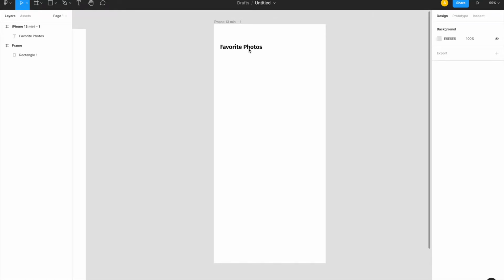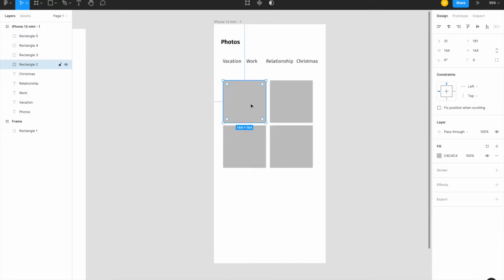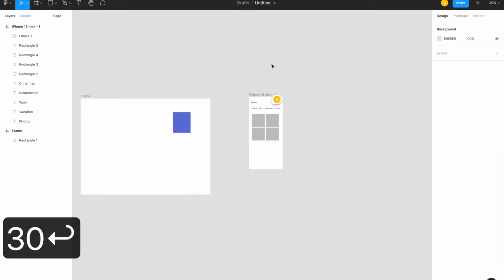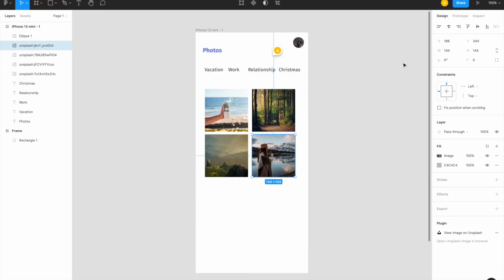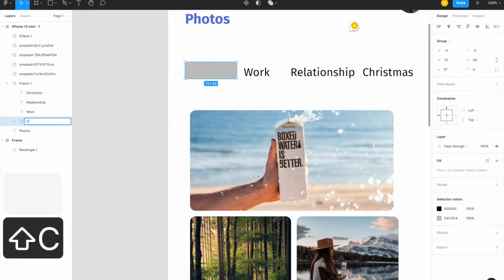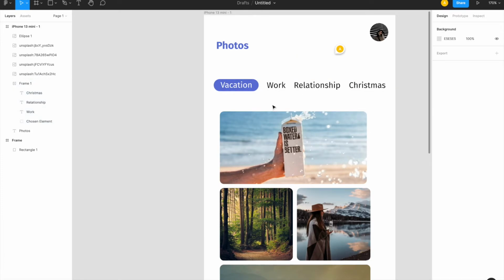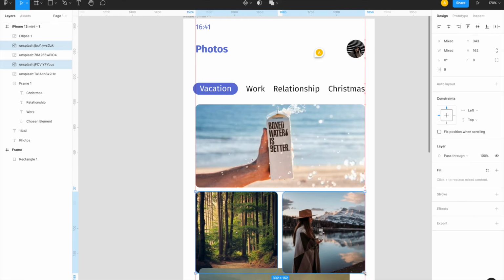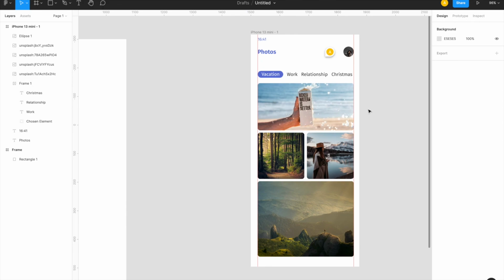Stop Wasting Design Time and Learn These 14 Figma Shortcuts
Hey guys, in this video I will share with you 14 Figma shortcuts so you can do high-fidelity designs on Figma more productively and stop wasting your design time.  You will learn how to be more efficient with your UI Design projects on Figma.

If you like this video, you might also be interested in my introduction tutorial on Figma:

Chapters:
0:00 - Intro
0:15 - Essential Shortcuts
4:36 - Shortcuts For Viewing Frames
11:44 - Shortcuts For Designing and Resizing
16:22 - Outro